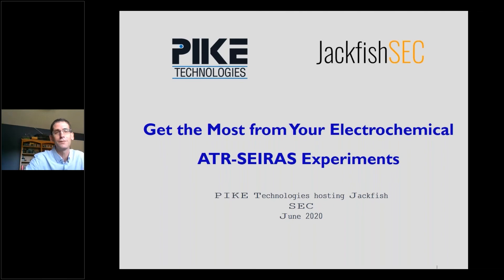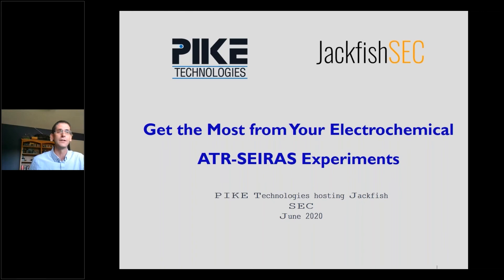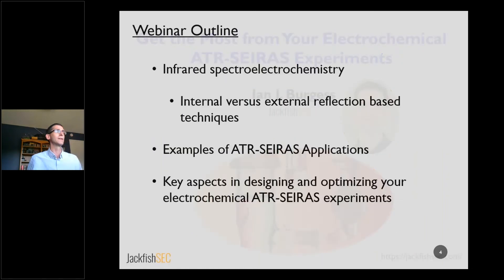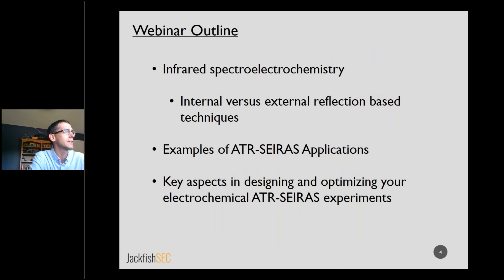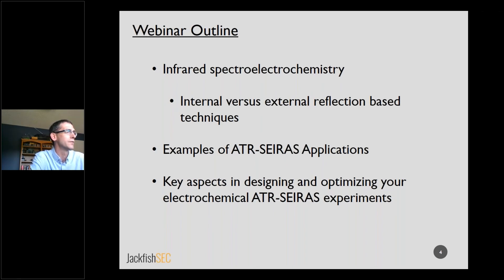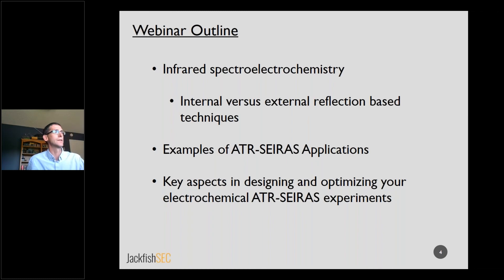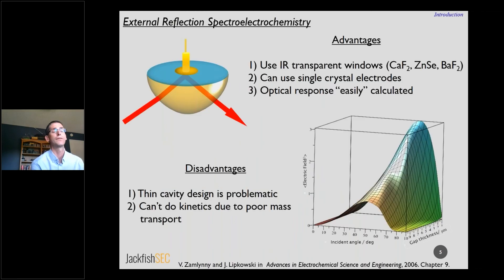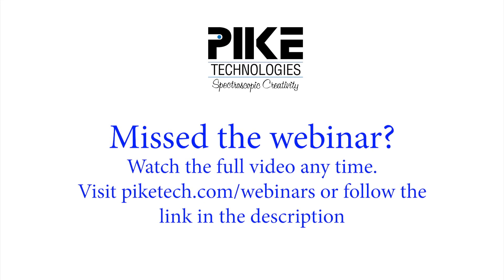Get the Most from Your Electrochemical ATR-SEIRAS Experiments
In this webinar, Dr. Ian Burgess of Jackfish SEC introduces Electrochemical Attenuated Total Reflectance Surface Enhanced Infrared Absorption Spectroscopy (ATR-SEIRAS). This includes a general background to infrared spectroelectrochemistry and a tutorial on how to optimize ATR-SEIRAS performance using a variable angle ATR accessory.

Dr. Burgess also addresses important technical issues such as metal film formation, the selection of crystal materials and the dependence on angle of incidence. Dr. Burgess reviews practical applications found in the literature from both Jackfish collaborators and others.

What you’ll learn:
What is ATR-SEIRAS.
Different strategies to make enhancing films.
How to optimize your ATR-SEIRAS experiment.

Research scientists interested in infrared spectroelectrochemistry.
Research scientists developing electrocatalysts.
Users looking to expand the capabilities of their laboratories.